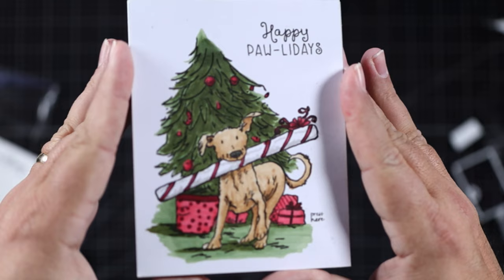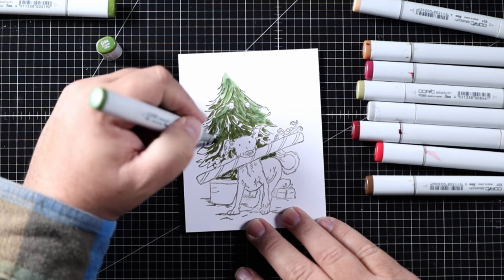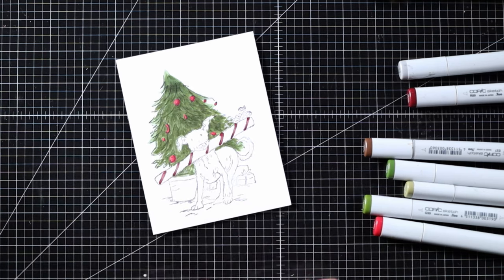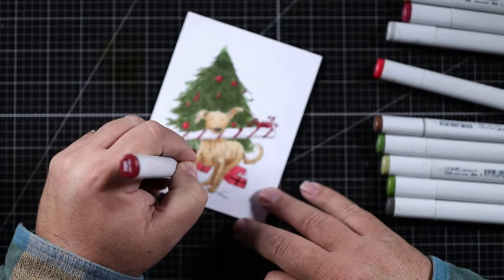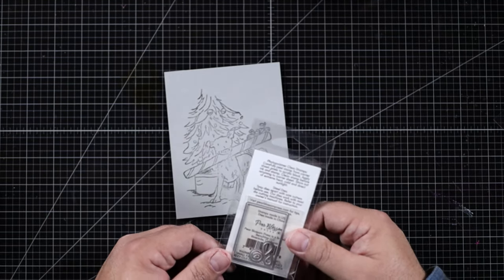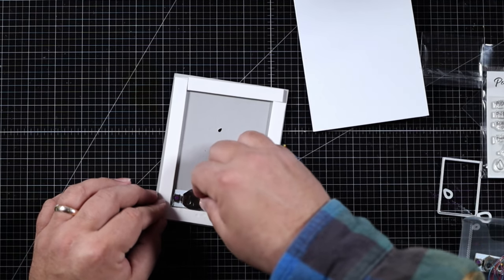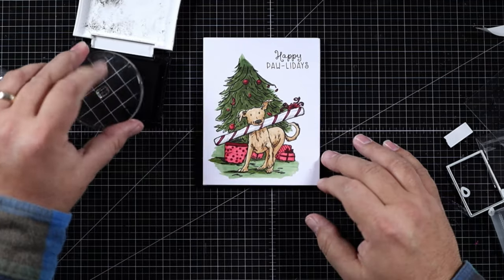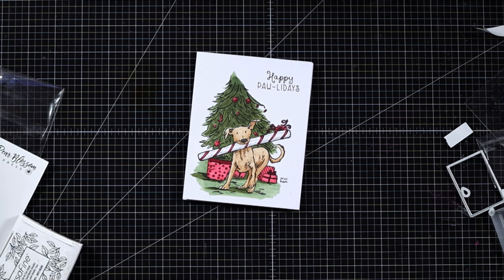Light Up Copic Colored Card with EZ-Lights and an Anita Jeram Stamp Set from Colorado Craft Company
Daniel West here, for @PearBlossomPress. Let's color with Copic markers today and light up the card with EZ lights!

• X-Press It BLENDING CARD Paper Pack of 10 XPBC250LTR – Simon Says Stamp

• G82 - Copic Sketch Marker Spring Dim Green — Violeta Ink

• Amazon.com : Accent Opaque White 8.5” x 11” Cardstock Paper, 100lb, 271gsm...

• Tsukineko VersaFine ONYX BLACK Ink Pad VF-082 – Simon Says Stamp

• MISTI BLACK PRECISION STAMPER VERSION Stamping Tool Kit blackm – Simon Says...